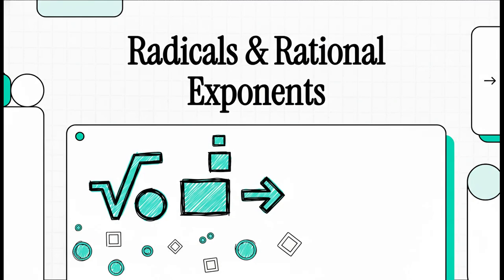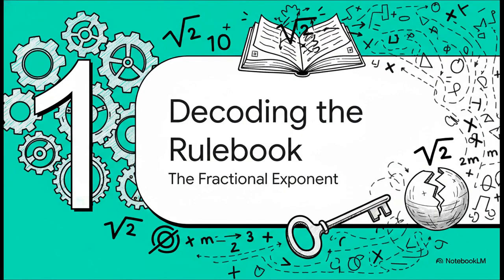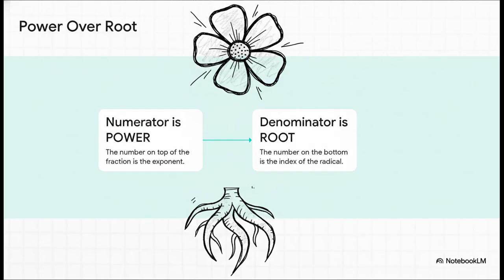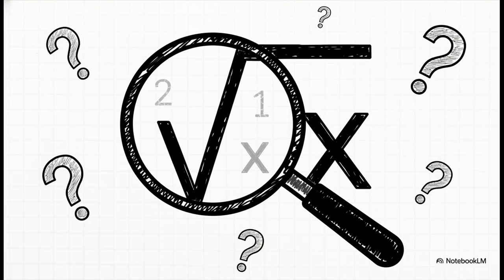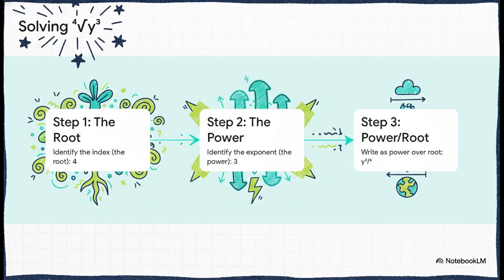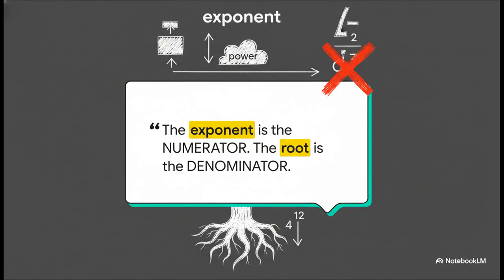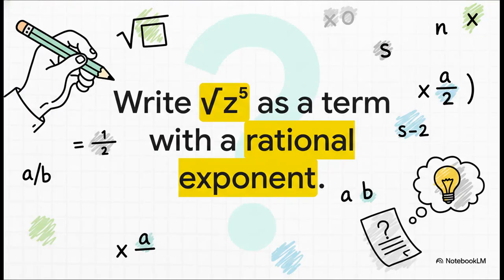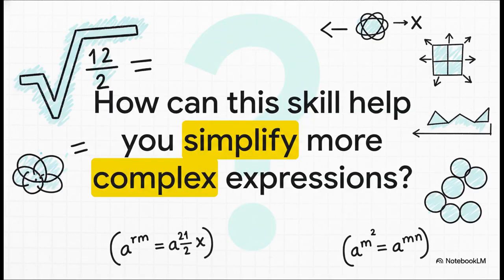Fractions as Exponents | Algebra 1 in Texas (A11.AB)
You already know the laws of exponents — now you’ll apply them to fractional exponents.

In this Algebra 1 video, you’ll learn how to:
 • Apply product, quotient, and power rules with rational exponents
 • Simplify multi-step expressions step-by-step
 • Avoid common mistakes with fractional and negative exponents
 • Use a simplification checklist to stay organized

Aligned to TEKS A.11AB and designed to build confidence with exponent rules.
📌 Topic: Fractions as Exponents
📌 Scope: A.11AB Sequence: Topic 4 - Properties of Exponents and Radicals

⏸ Try the practice problem at the end before moving on!
This video is a part of the Properties of Exponents & Radicals series on EllingtonMath